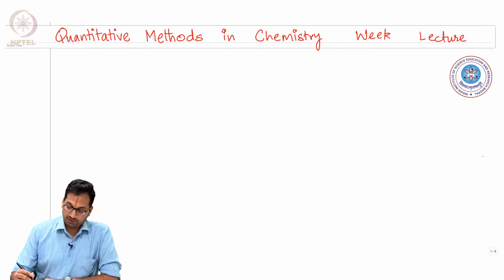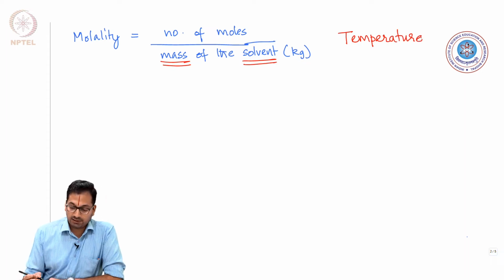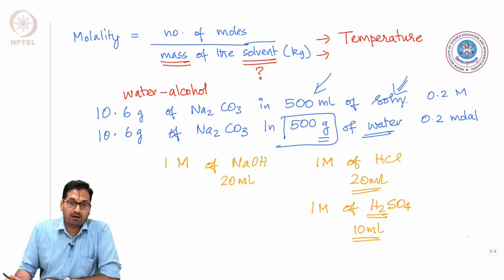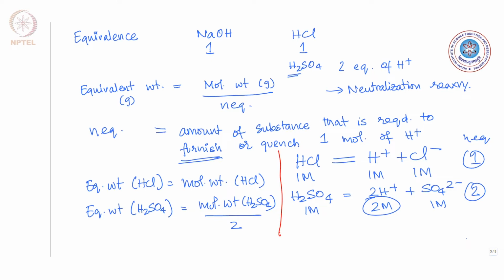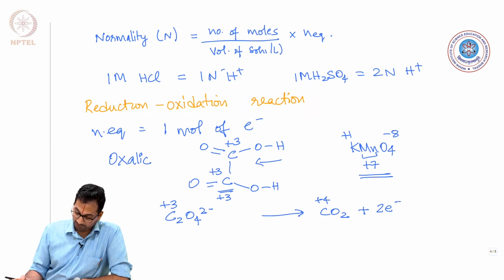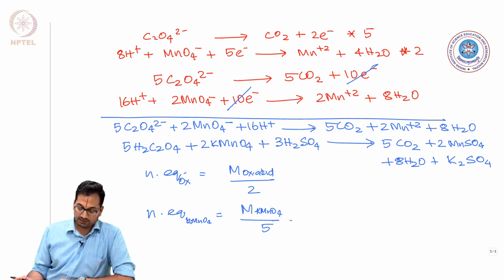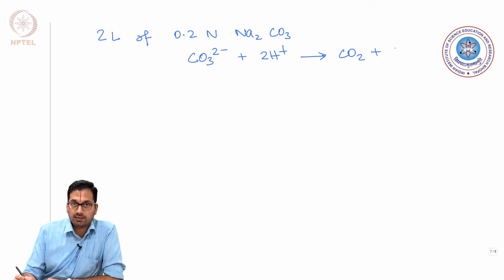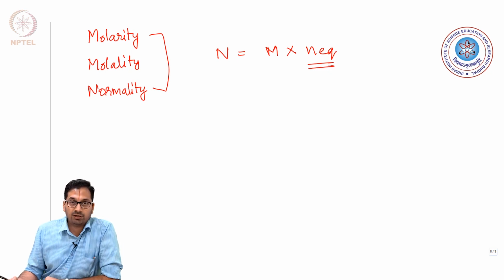Defining Molality and Normality, relationship with Molarity